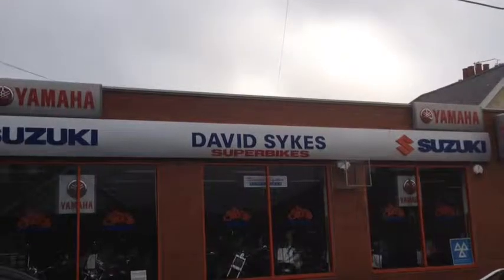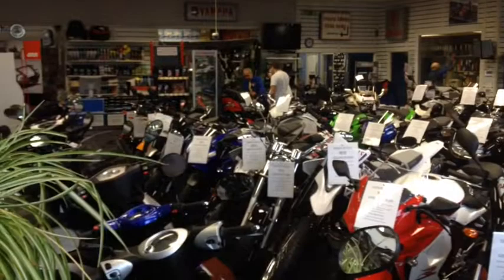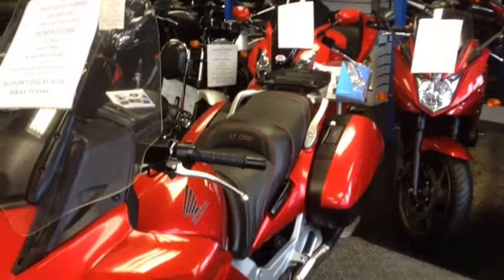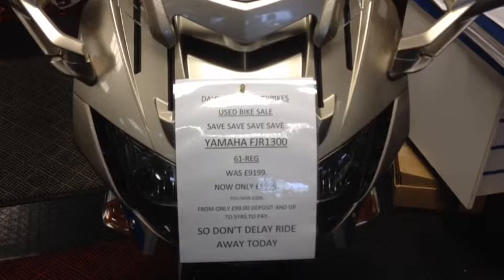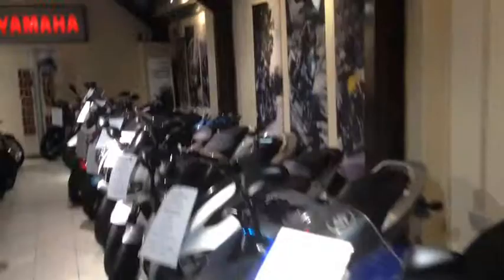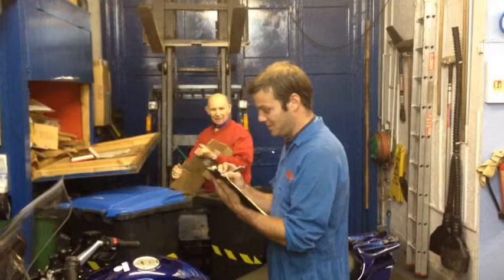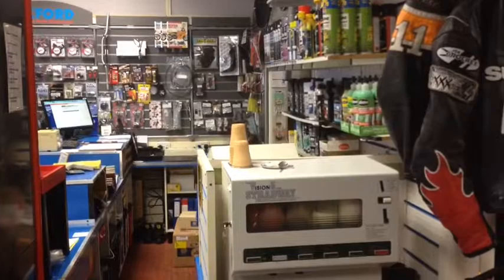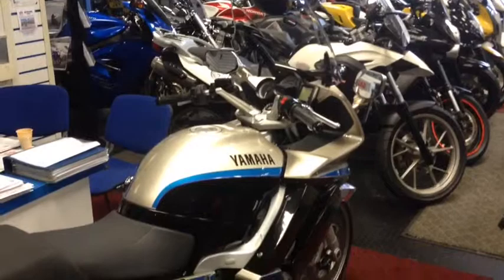David Sykes Superbikes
Superb motorbike dealer Horden in County Durham